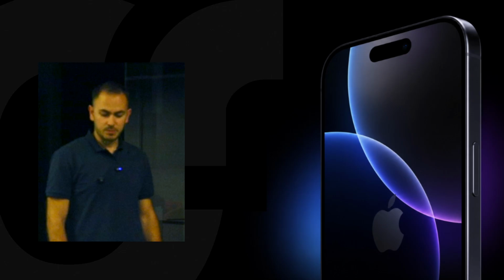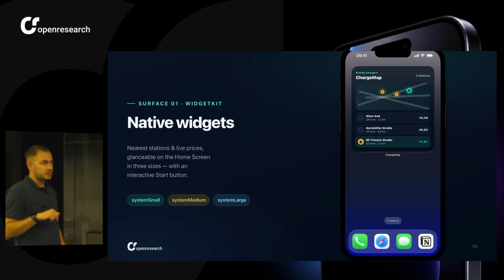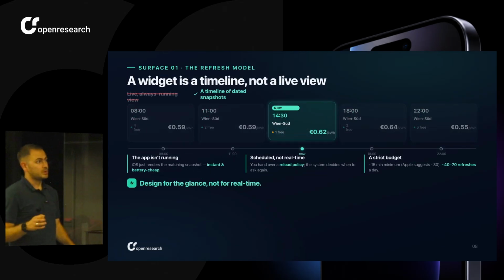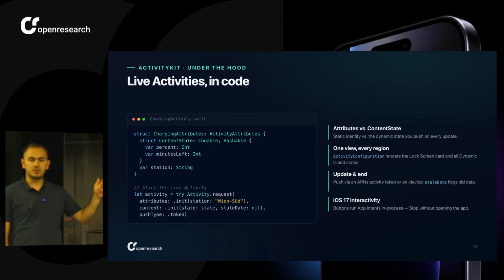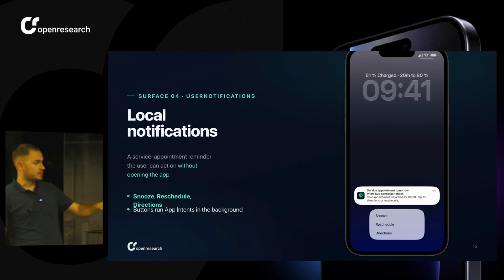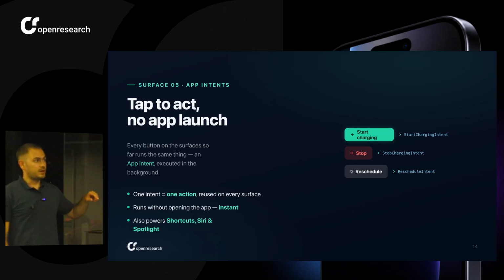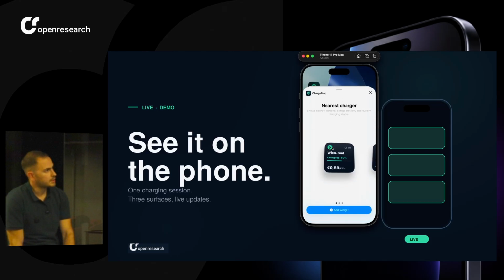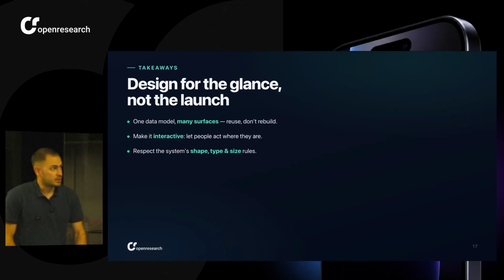Beyond the Apps: Building iOS Experiences with Widgets, Live Activities & App Intents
In this OpenResearch Mobile Meetup session, Ermal Bujupaj explores how modern iOS apps can deliver rich user experiences without requiring users to open the app.

Using a real-world EV charging app as an example, Ermal demonstrates how Apple’s latest platform capabilities work together to create seamless, glanceable, and interactive experiences across iPhone.

**Topics covered:**

* WidgetKit and interactive Home Screen widgets
* Live Activities and the Lock Screen
* Dynamic Island integration
* Actionable notifications
* App Intents for app-less interactions
* How these technologies work together in a production app
* Best practices for designing experiences beyond the app

Whether you're building a new SwiftUI application or looking to modernize an existing iOS app, this talk provides practical guidance for making your app available wherever users need it—not just when it's open.

If you enjoyed this talk, subscribe to the channel and leave a comment with your favorite iOS feature or how you're using widgets, Live Activities, or App Intents in your own apps.